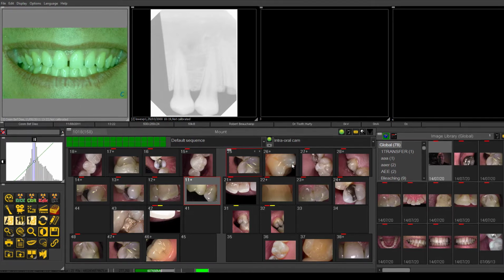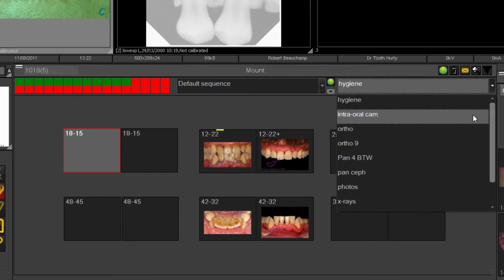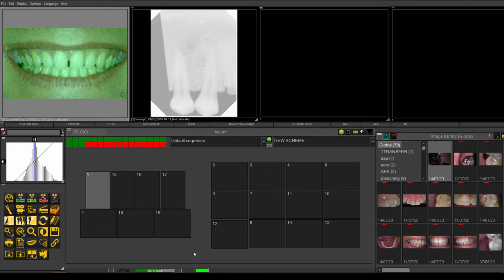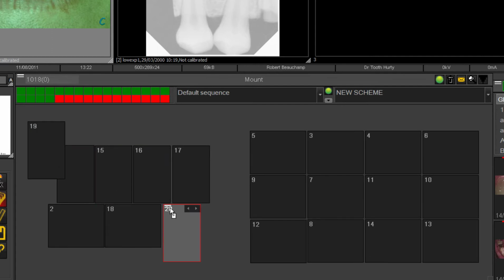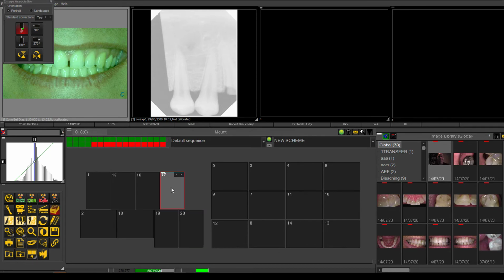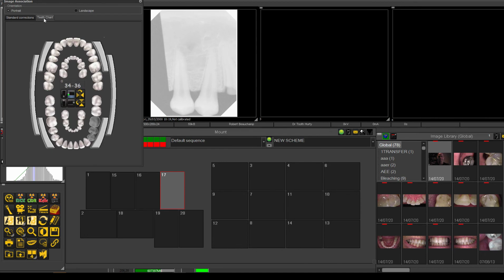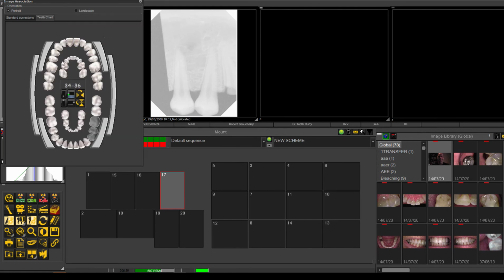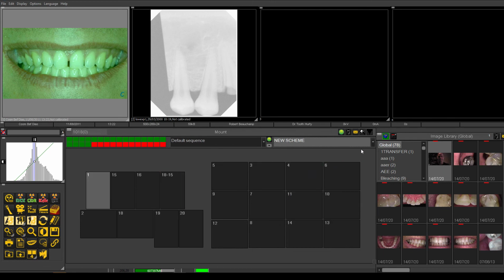Create or modify a Mount series in CADI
This video explains how to create or modify an existing mount series in CADI software. A “Mount Series” is a configuration of type of images (ex: x-rays, intra-oral images) displayed by tooth number or in any customized order.